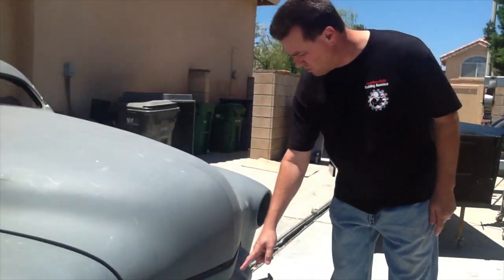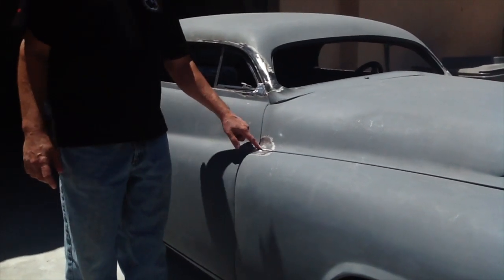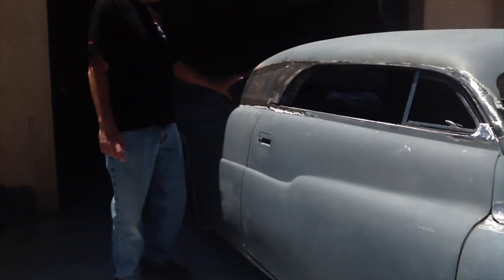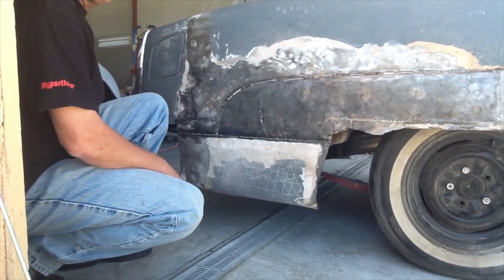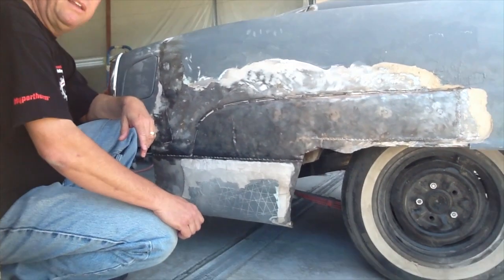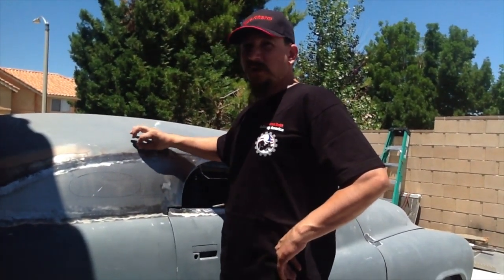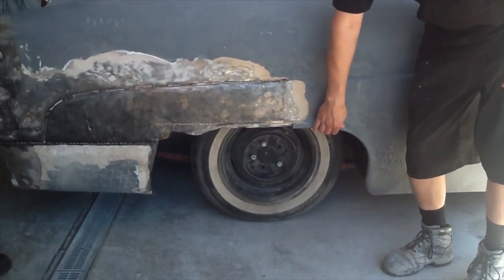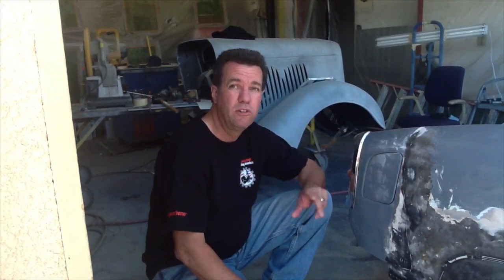Update on '51 Mercury restoration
Michael shows us  how he has most recently used the Powermax45 to restore his '51 Mercury Lead Sled and describes his next steps.